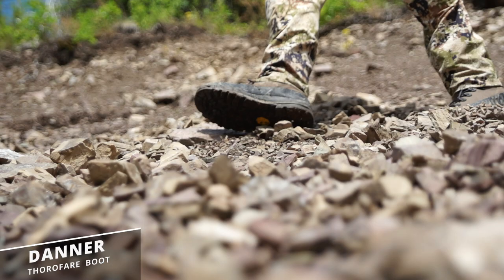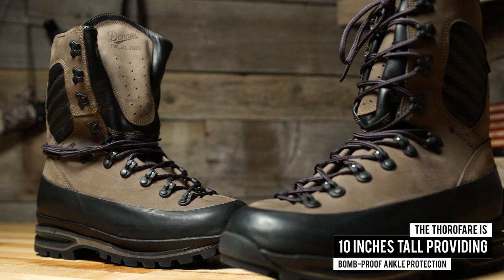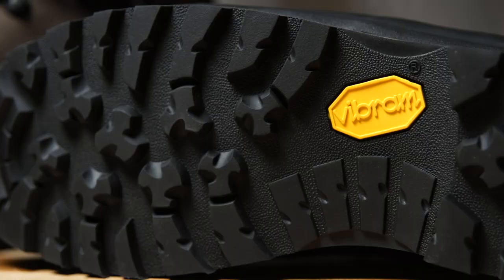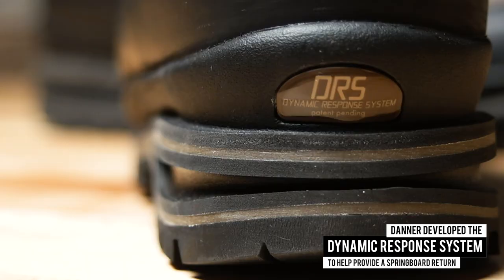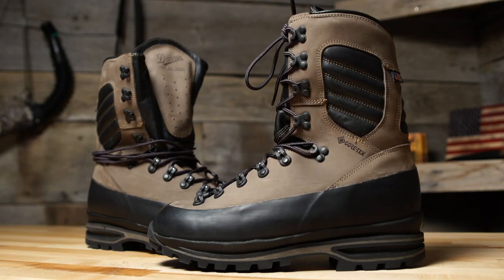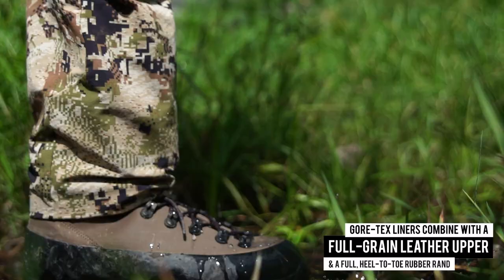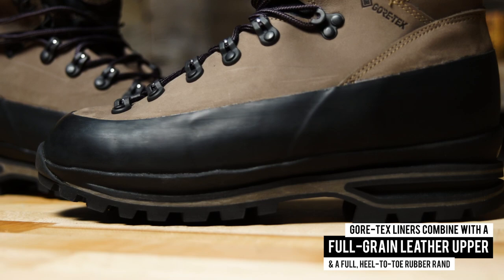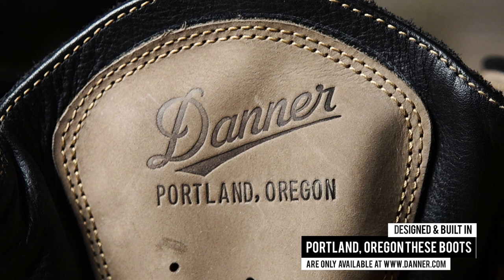Gear 101- Danner Thorofare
If your version of elk country includes scree-slopes, few trails and knife-edge ridges and, then you need a boot that designed for that kind of terrain. You need Danner’s new Thorofare boot.

To start, the Thorofare is 10-inches tall providing bomb-proof ankle protection. In addition, this is a rock-solid and stiff boot, which helps prevent foot-fatigue that will occur with a more flexible boot.

A Vibram Tsavo outsole provides versatile traction control in rugged, angled terrain.

The weather in elk country is hardly static, so Danner developed what they call the Dynamic Response System to help the boot provide a springboard return, even in cold environments. It’s paired with a dual-density polyurethane midsole for superior shock absorption and durability.

The waterproof and breathable GORE-TEX liners combine with a full-grain leather upper and a full, heel-to-toe rubber rand to keeps the elements out and ensures these boots will last for the long-haul.

To get the best fit possible, Danner incorporated an easy pull-ball bearing lacing system, which tightens the laces quickly and comfortably around the foot.

Designed and built in Portland, Oregon, these boots are only available

MSRP $500